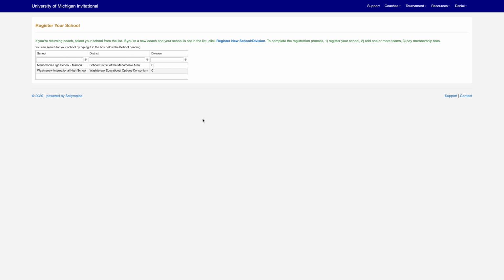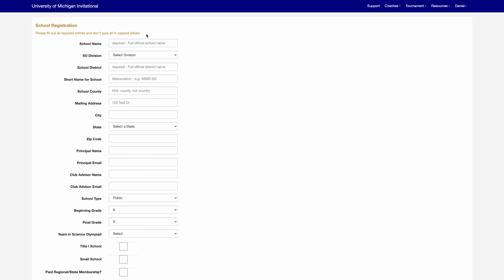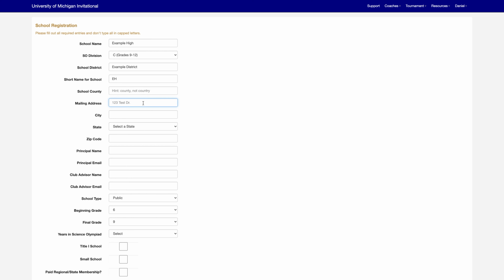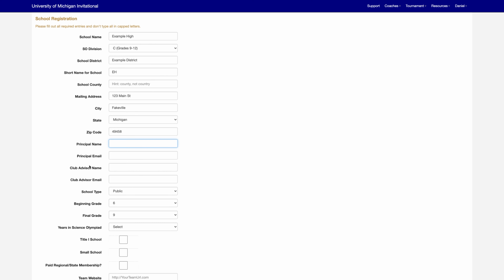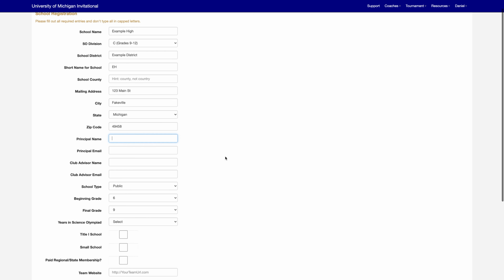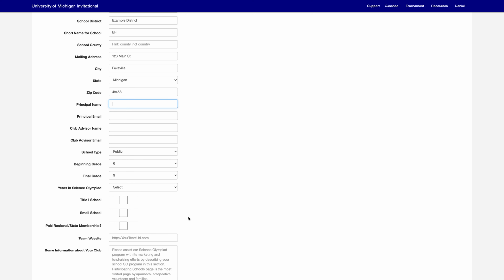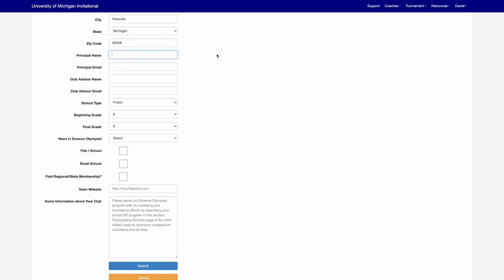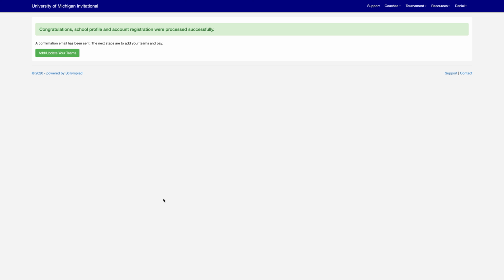UMSO 2021 Scilympiad School Registration Tutorial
To help coaches navigate the new technology that accompanies this year's virtual tournament, we've put together this video tutorial walking you through how to register your team on Scilympiad!